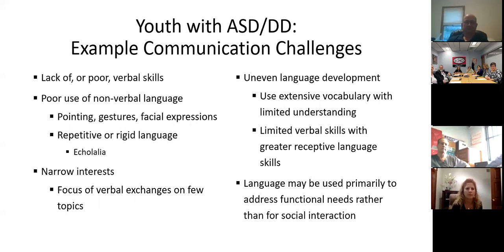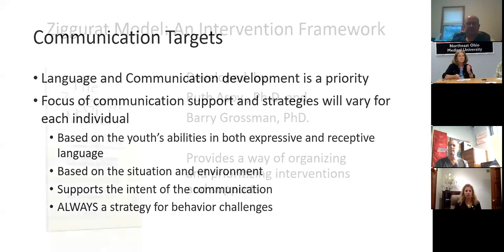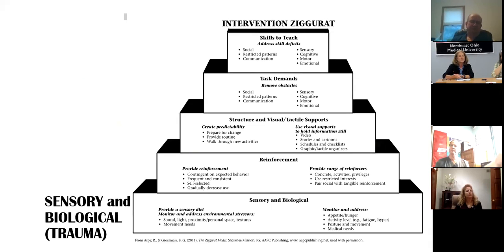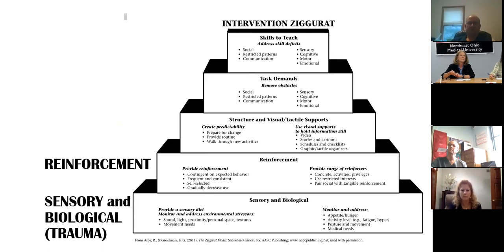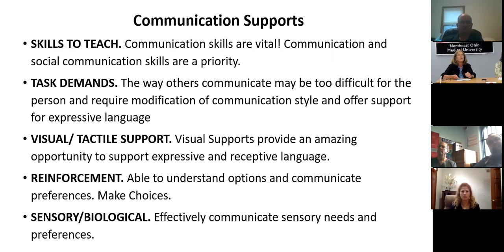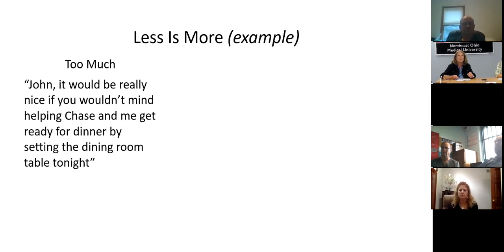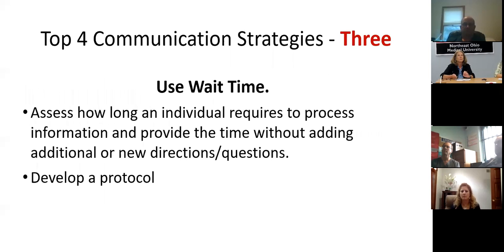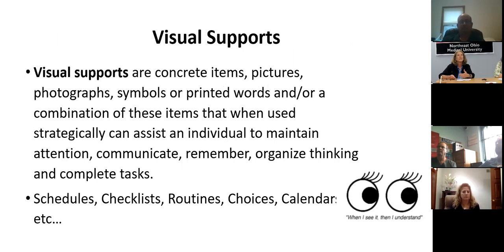Intervention Techniques for Youth with Communication Needs 2019 06 13